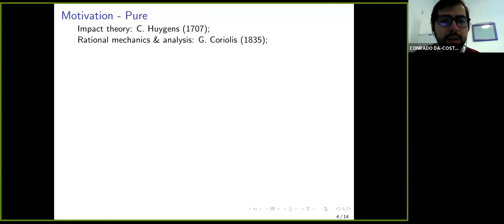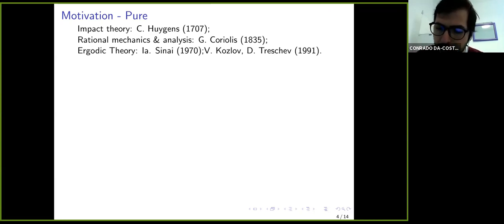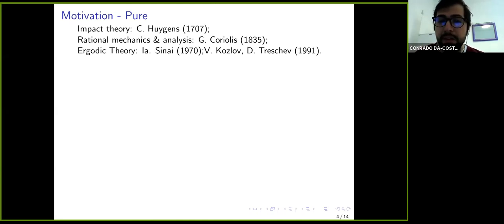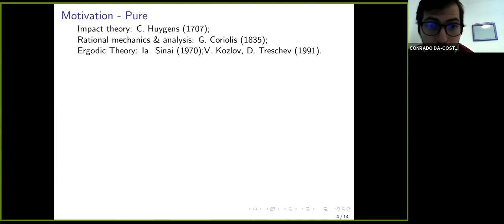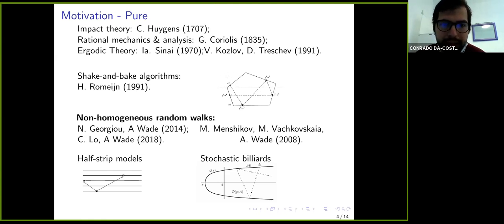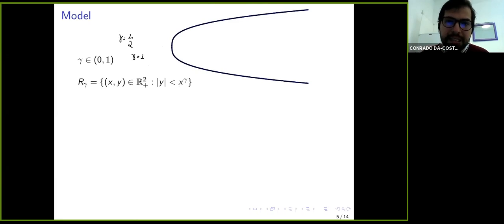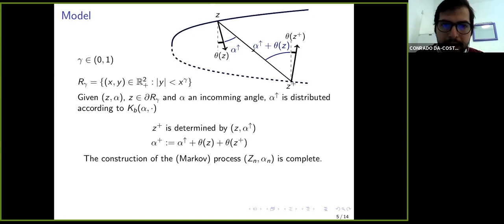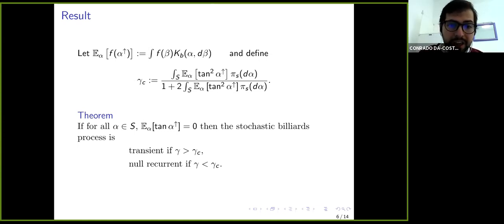C. Da Costa: Stochastic billiards on curved conic regions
Presentation at the Probability in the North East workshop 21 January 2021.
Speaker: Conrado Da Costa, Durham University.